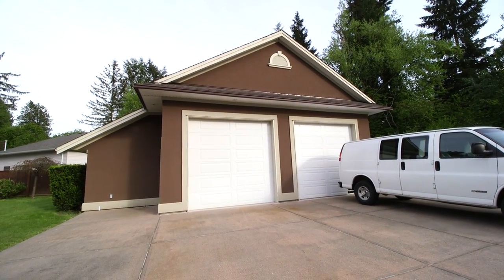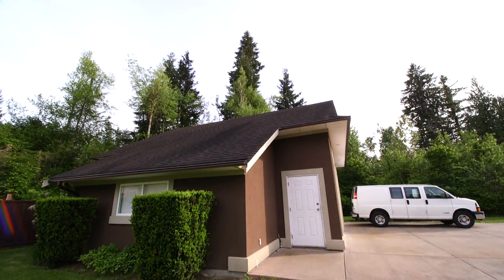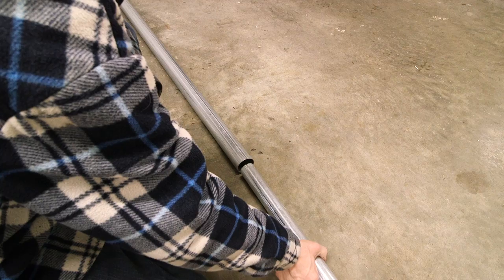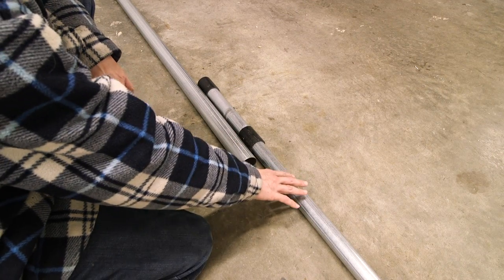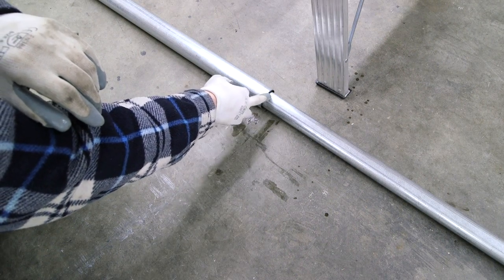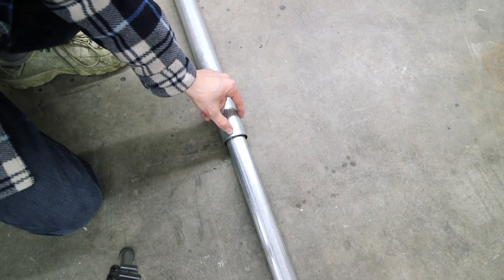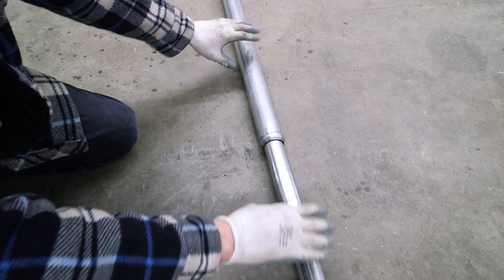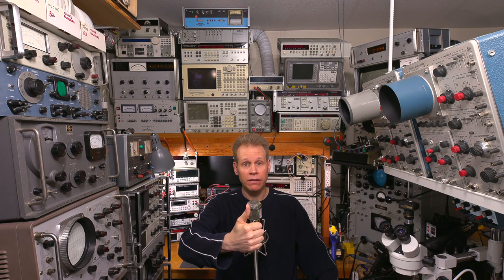High Performance Antenna Build [Part 1]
Let's build a high performance short wave listening antenna "together." Part 1: Mast Assembly. For links click the SHOW MORE tab below.